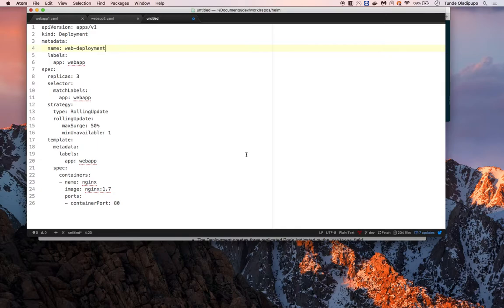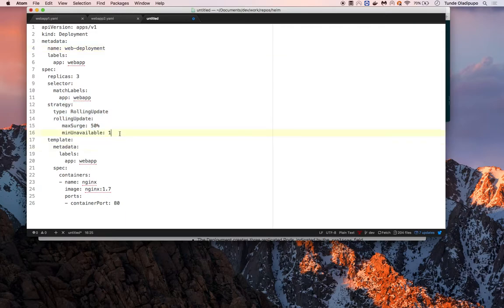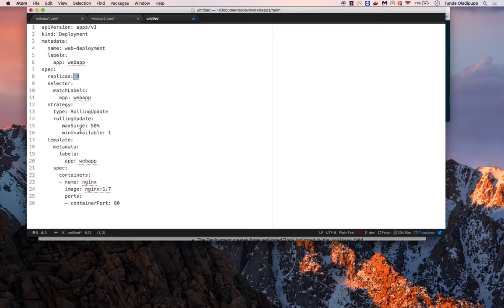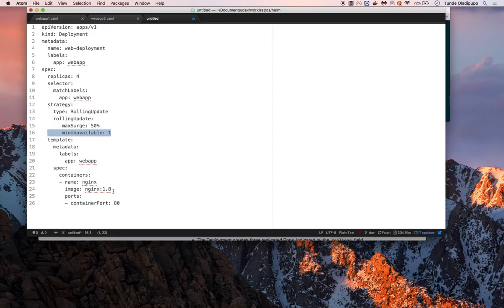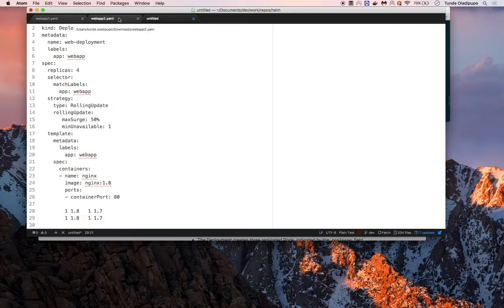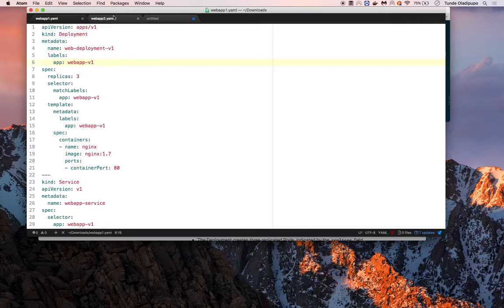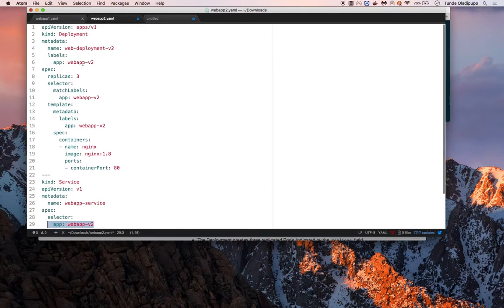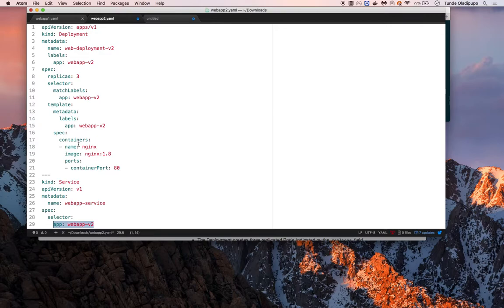Kubernetes: Rolling Update and Blue-Green Deployment